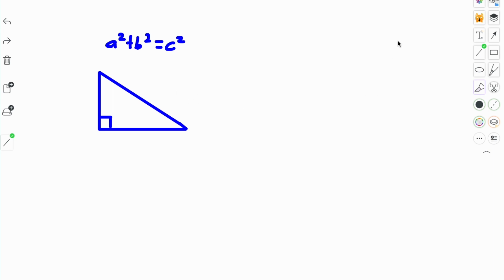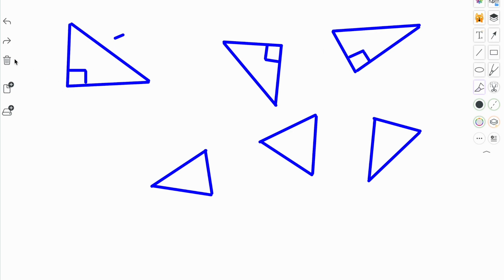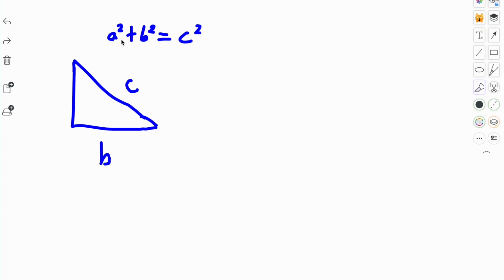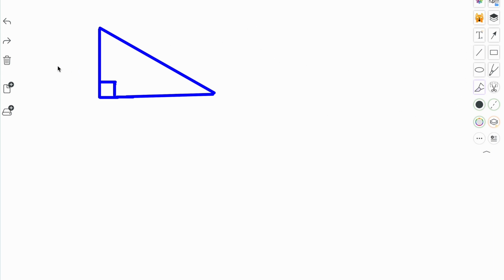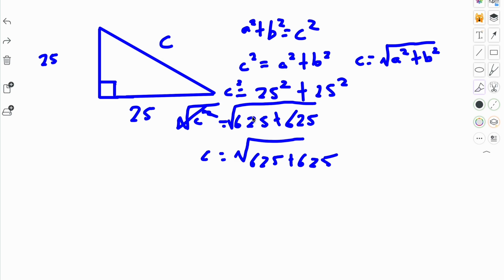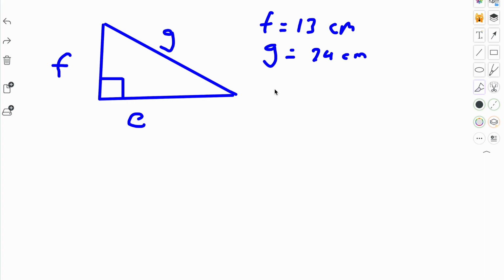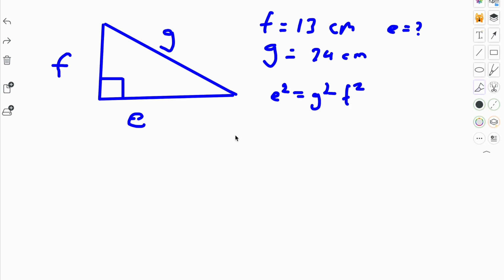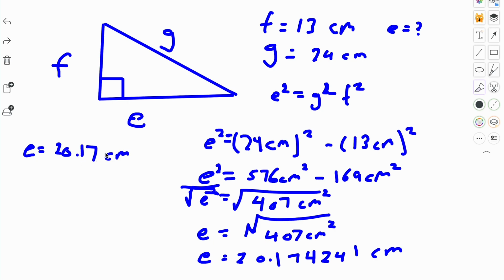Labeling a Triangle and Pythagorean Theorem Basics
There is a few word choice errors in the video.